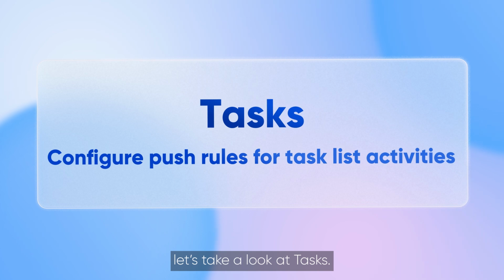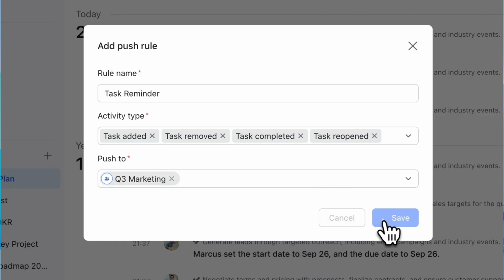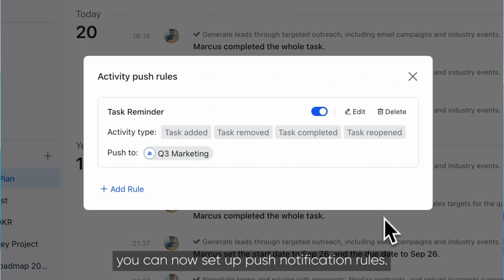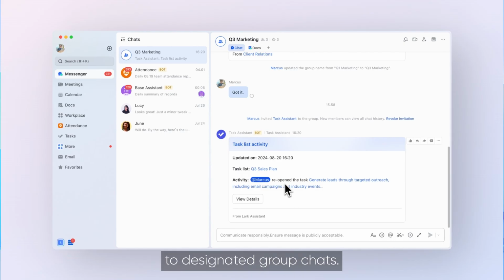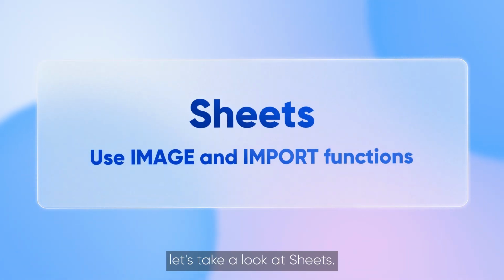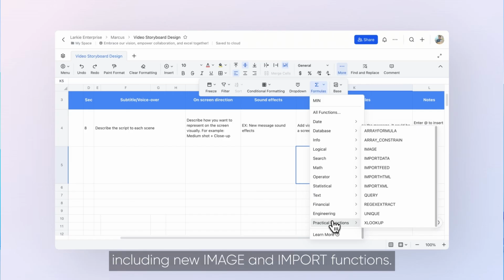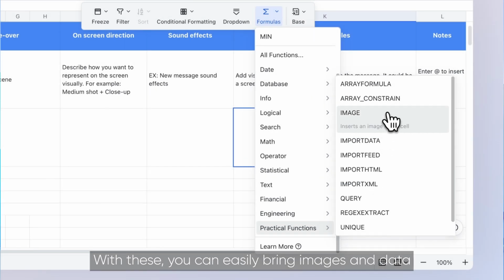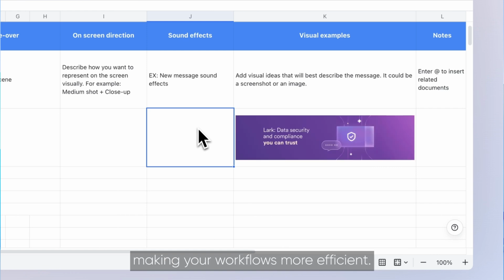What's New in Lark | Aug 2024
New to Lark?
What is the Lark Collaboration Tool?
Lark brings together everything teams need to be more productive and stay engaged, all in one spot, with chat, email, docs, base, approvals and more. The Lark collaboration suite is constantly updated with new and exciting features, making it easier for global teams to seamlessly collaborate.
In this video, we'll walk you through the new features and updates in V7.24
0:00 Intro
0:10 Tasks: Configure push rules for task list activities
0:28 Messenger: Quick reply on mobile devices
0:46 Base: Use webhook triggers in automated workflows
01:10 Sheets: Use IMAGE and IMPORT functions
01:29 Slides: Use animations in Slides